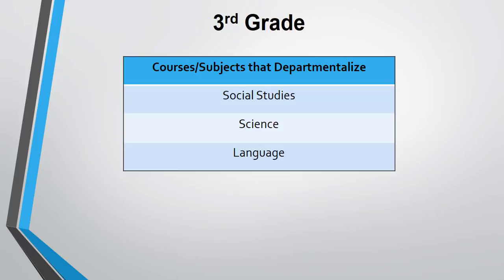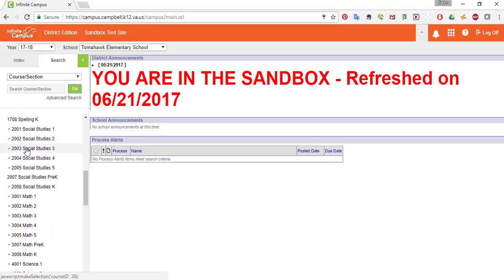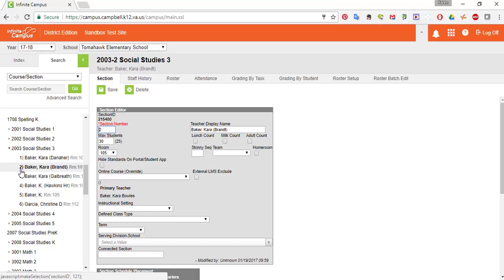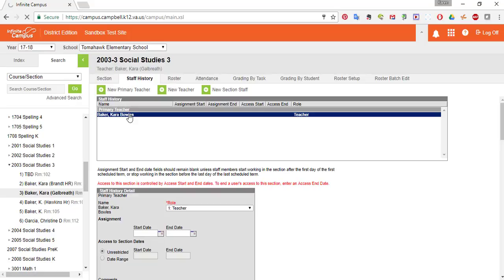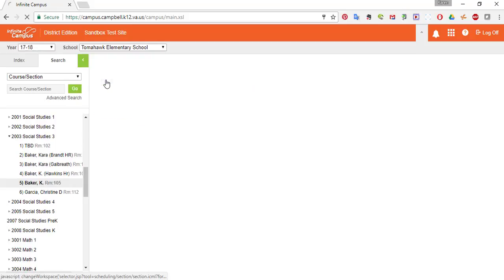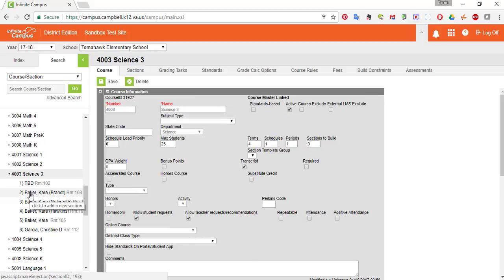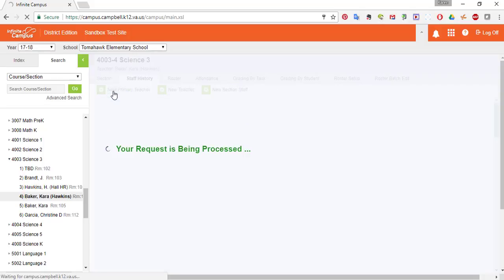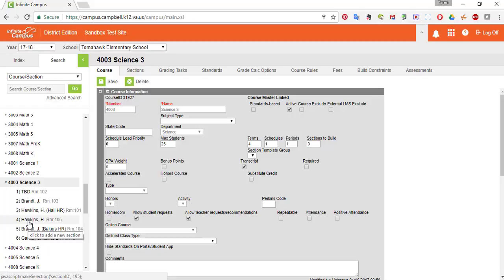Cleanup Video Step 5 Updating Departmentalized Courses and Sections